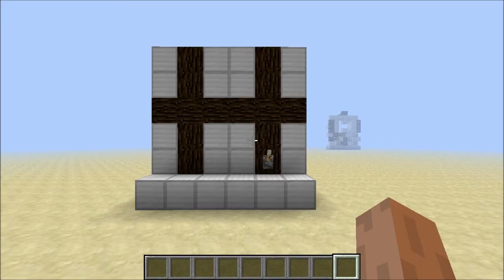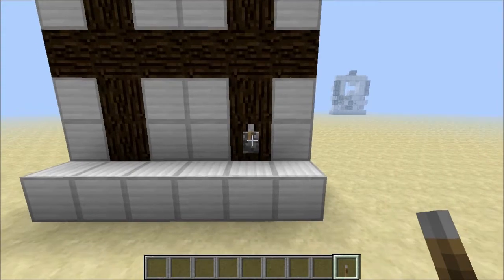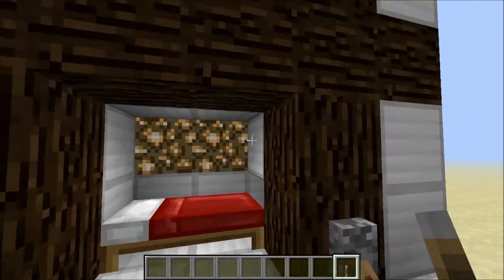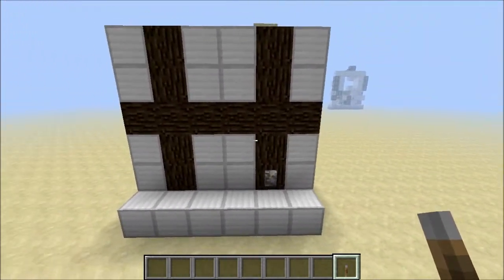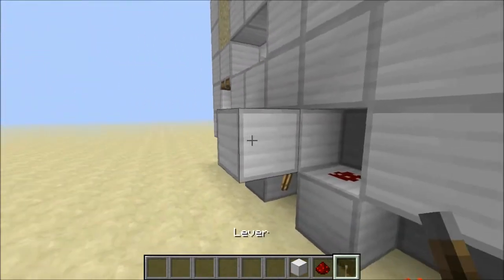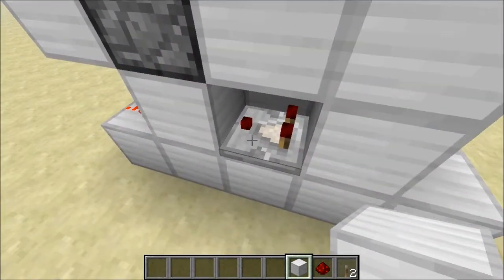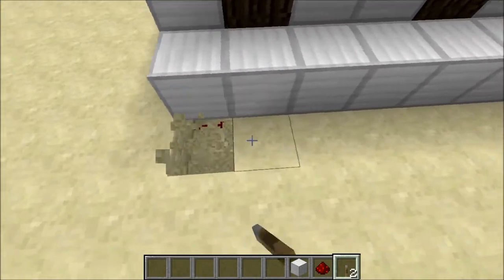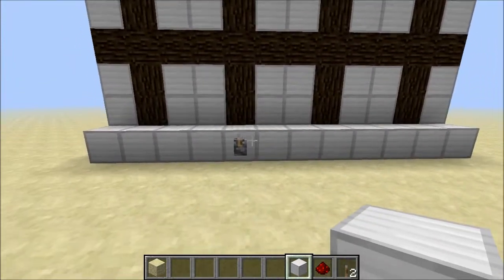Minecraft: Secret Hidden Storage/Chest/Bed (1.5) [Showcase]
Quick little invention of mine, wanted to build some stuff for the upcoming 1.5 update!